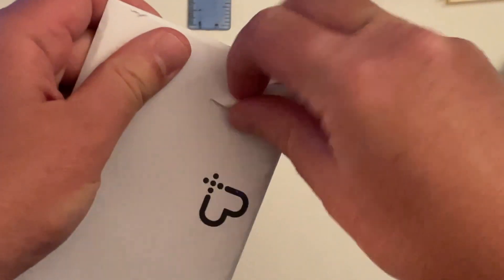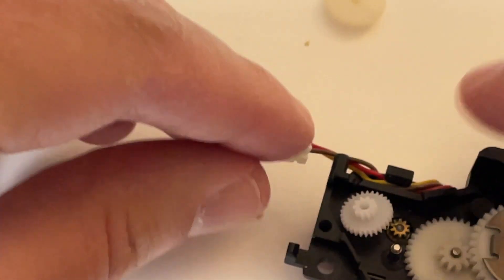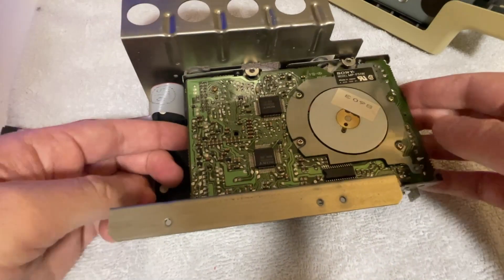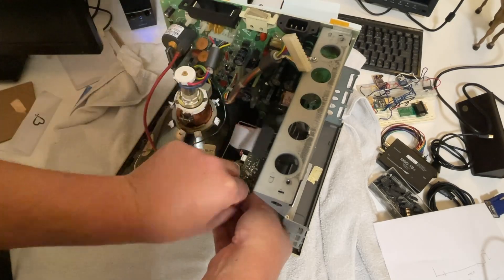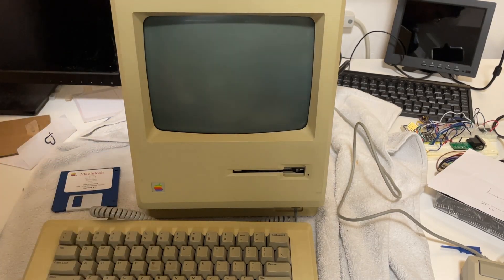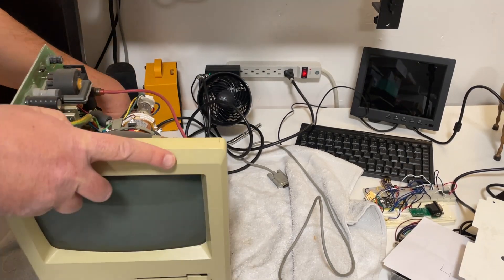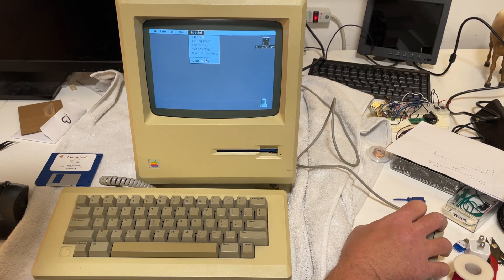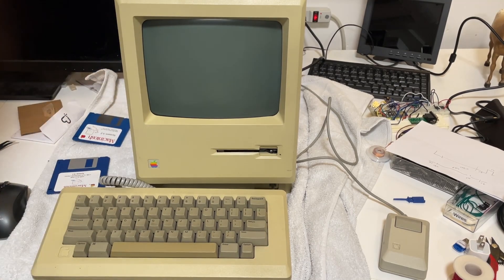Compact Mac Repair Update: 3D Printed Floppy Drive Eject Gear Replacement (Mac 512k, Macintosh Plus)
Update for the Compact Mac Repair: Replacing the destroyed floppy drive eject gear with a 3d printed replacement.

3D Printed Eject Gear for Mac floppy drive: